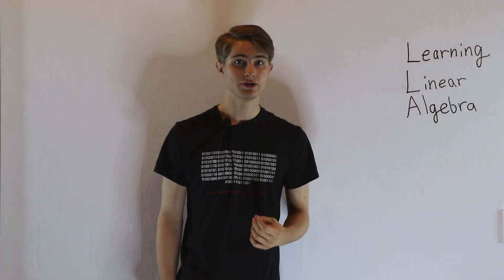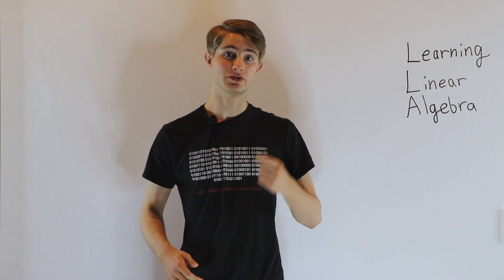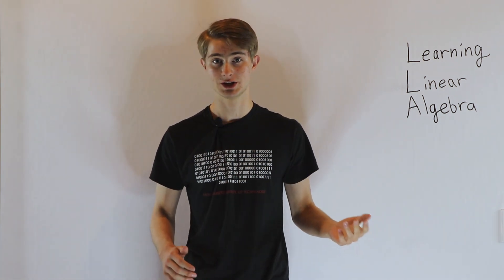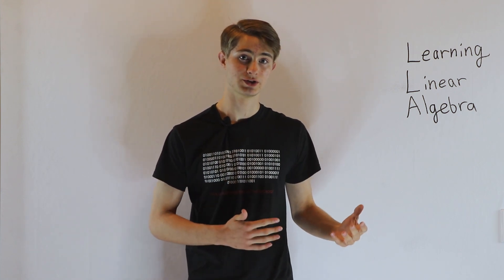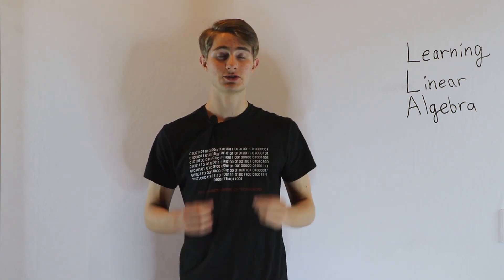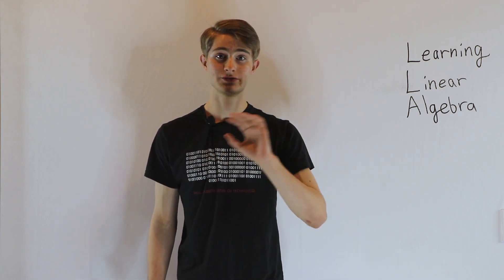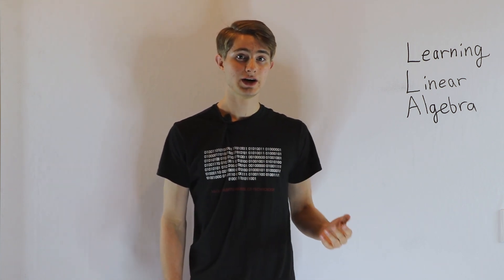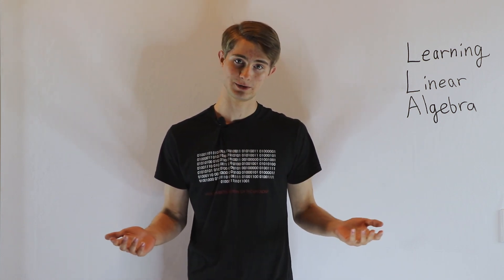0: Intro - Learning Linear Algebra